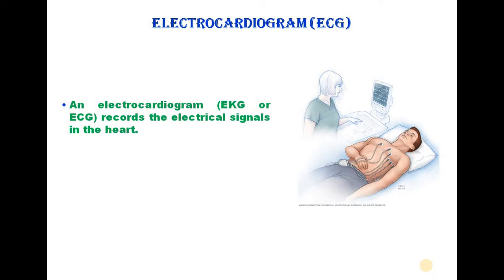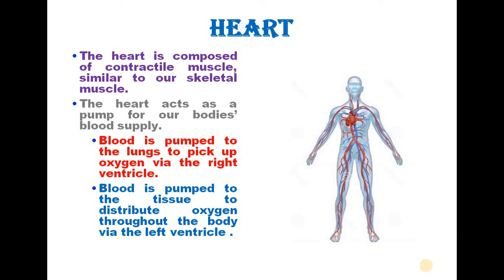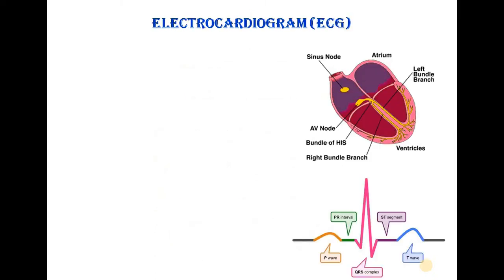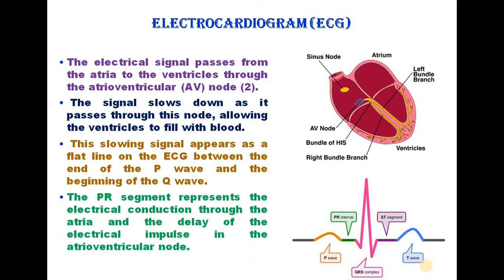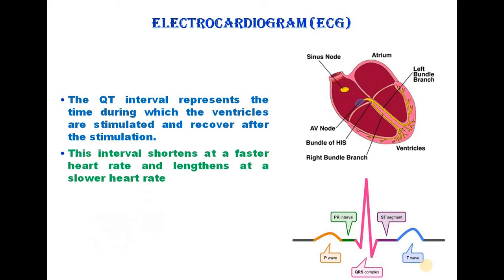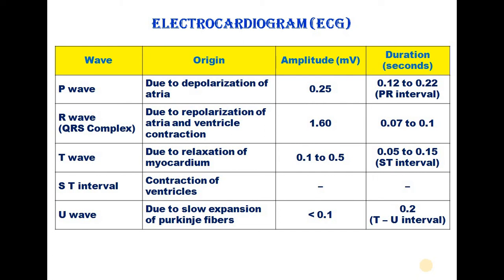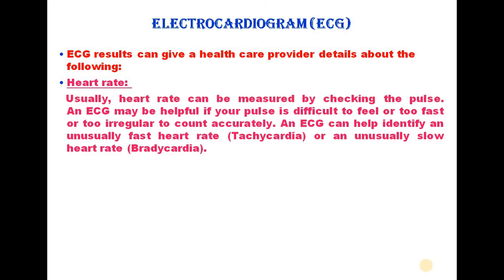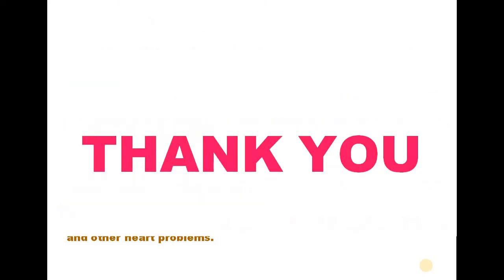BASICS OF BIOMEDICAL INSTRUMENTATION - UNIT 2 - ECG